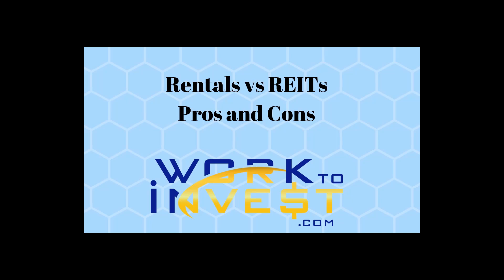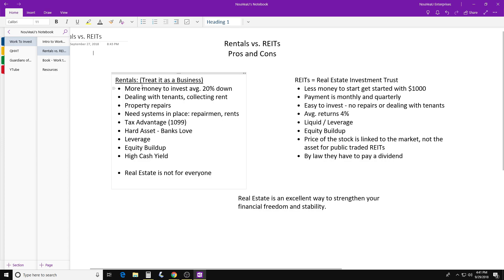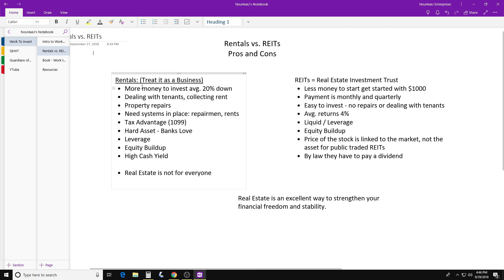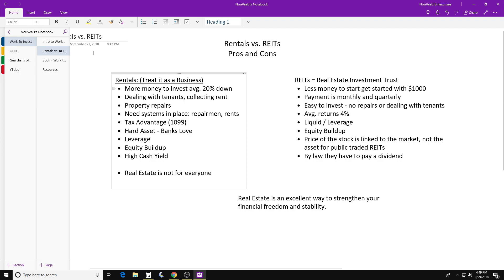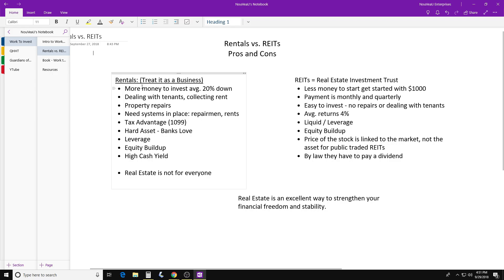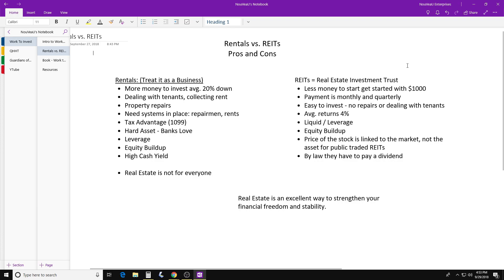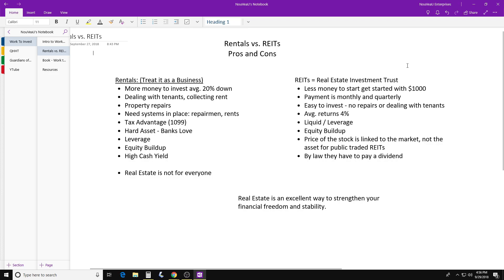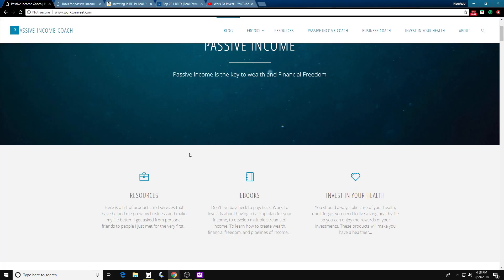Rentals vs REITs - Pros and Cons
Rentals vs REITs

Work To Invest - Passive Income:
Break the Debt Ball and Chain:

Mic used in Video - Blue Yeti USB Microphone (silver)

Investments involve risk and, unless otherwise stated, are not guaranteed. Be sure to first consult with a qualified financial adviser and or tax professional before implementing any strategy discussed herein. Past performance is not indicative of future performance.